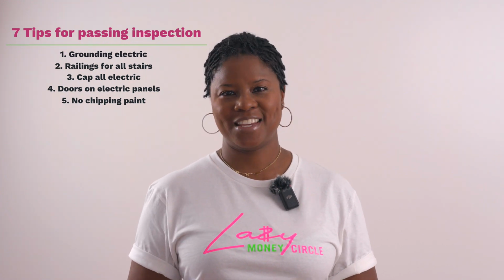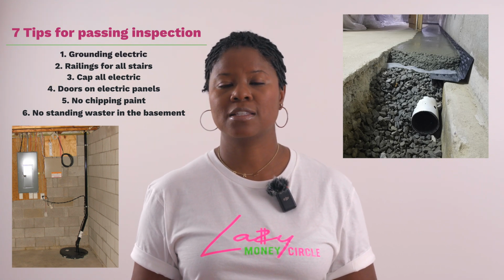7 TIPS FOR HOUSING QUALITY STANDARD INSPECTION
Passing inspection is crucial for ensuring your property meets safety and regulatory standards. Here are seven essential tips to help you pass inspection smoothly:

1. Ensure Proper Grounding of Electrical Systems: Proper grounding of electrical systems reduces the risk of electrical shocks and ensures safety.

2. Install Railings on All Stairs: Railings provide stability and safety, preventing falls and injuries, especially on elevated areas.

3. Cap All Electrical Wires: Capping electrical wires protects against accidental contact or damage, preventing electrical hazards.

4. Install Doors on Electrical Panels: Doors on electrical panels ensure restricted access, preventing unauthorized tampering and ensuring safety during maintenance.

5. Address Chipping Paint: Chipping paint can contain lead or other harmful substances. Fixing it ensures a safe environment, especially in older properties.

6. Prevent Standing Water in the Basement: Standing water can indicate plumbing leaks or inadequate drainage. Addressing this prevents mold, structural damage, and health hazards.

7. Install GFCI Outlets Near Water Sources: Ground Fault Circuit Interrupter (GFCI) outlets protect against electrical shocks near water sources like sinks and bathrooms, ensuring safety.

By addressing these key areas, you not only enhance safety but also increase the likelihood of passing inspection smoothly, avoiding delays and potential fines. Always consult with a qualified inspector to ensure compliance with local building codes and regulations.

On the LAZY Money Show, you'll discover strategies for harnessing ambition and motivating individuals to launch their businesses.
Link below to join our vibrant community